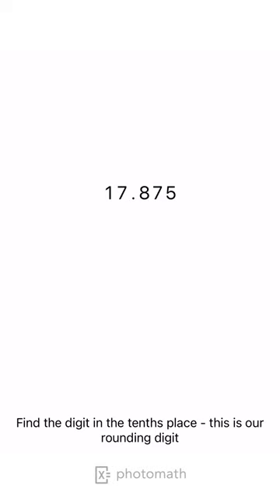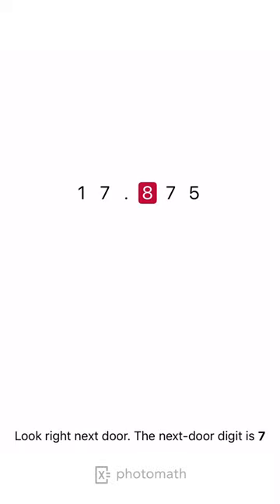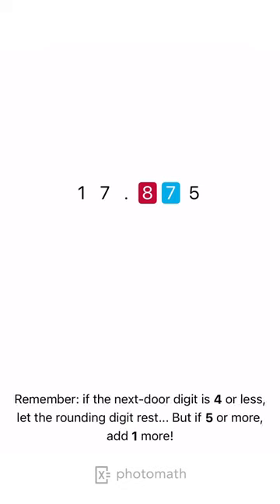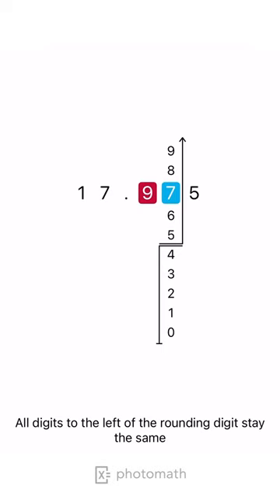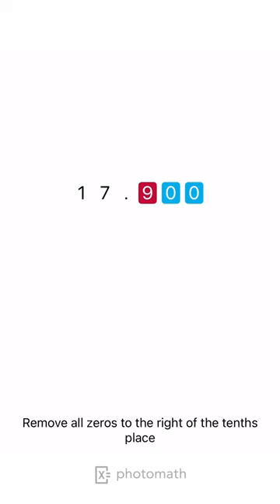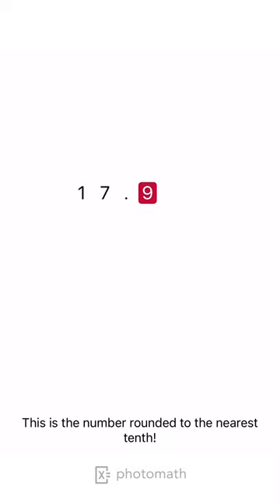ROUND THE DECIMAL TO THE NEAREST TENTH explained by Photomath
Want to try this solution in the app?